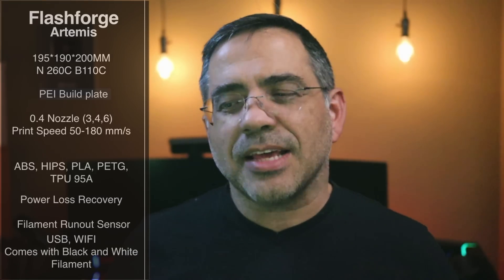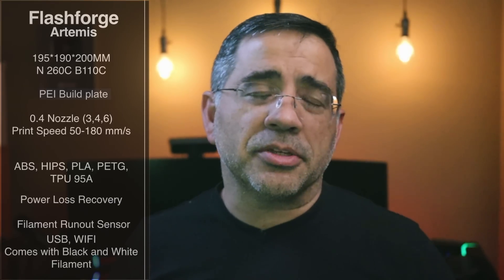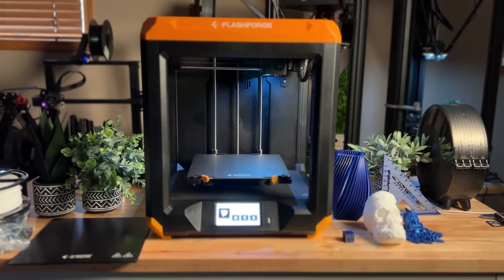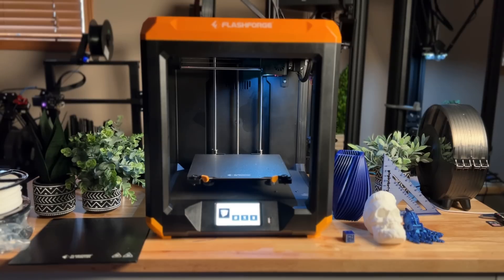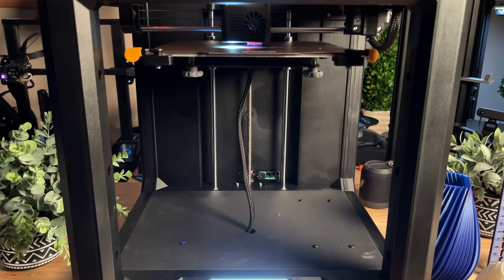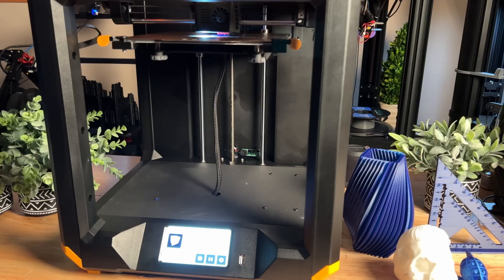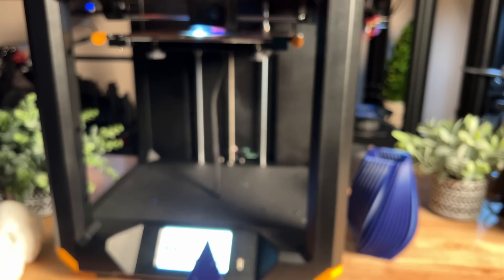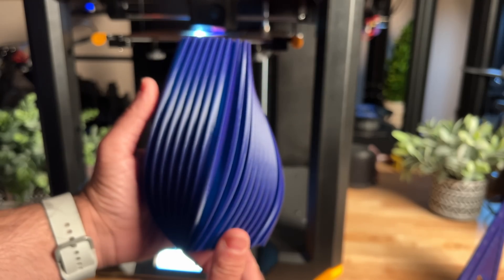New 2022 FlashForge Artemis 3D Printer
Check out the new 2022 FlashForge Artemis 3D Printer.  This is a super easy to use printer with convenient features that make 3d printing accessible to first time 3d printers and those who are experts.

00:00 Flash Forge Artemis Intro
00:15 Flash Forge Artemis Specs
01:40 Flash Forge Artemis close up
09:15 Flash Forge Artemis Print Samples

| best 3d printer 2022 flashforge artemis 3d printer 3d printer review